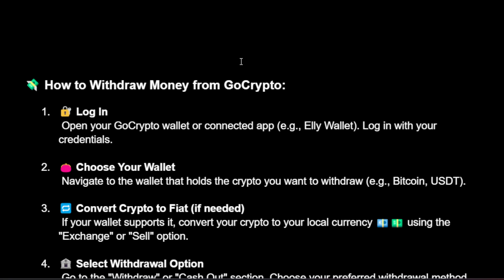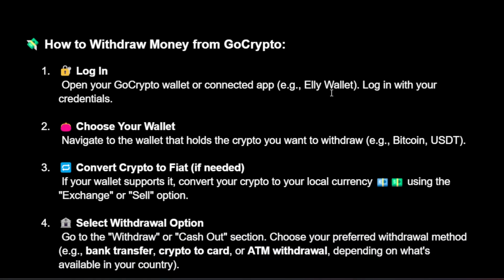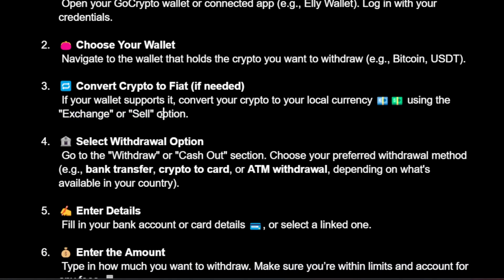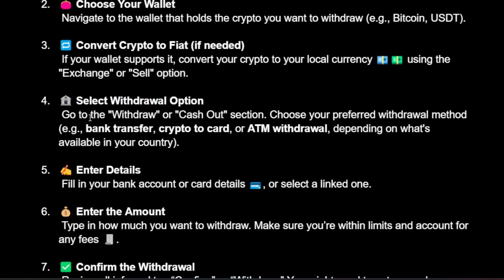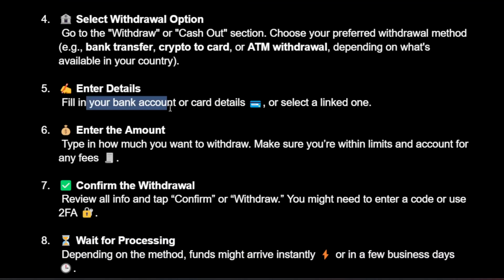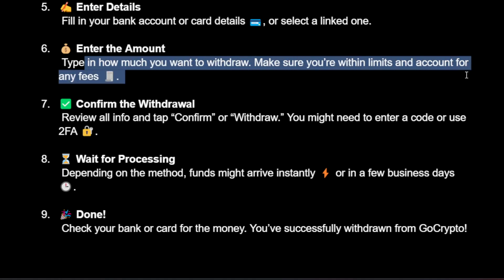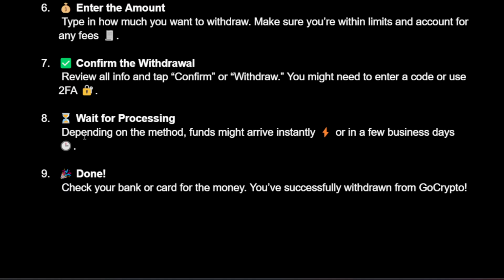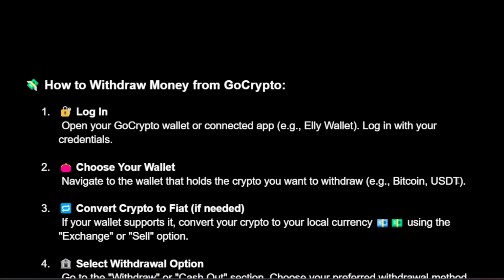How To Withdraw Money From Gocrypto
In this video I show you how to withdraw money from Gocrypto. If you want to cash out on Gocrypto then this is the tutorial for you.